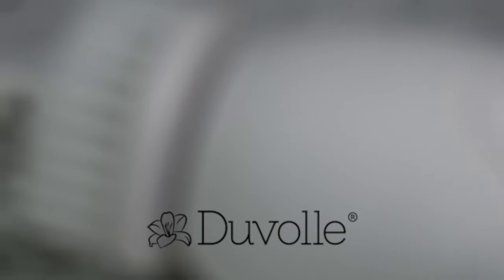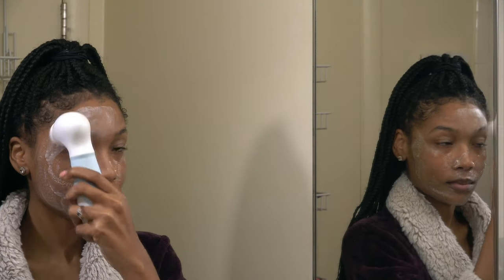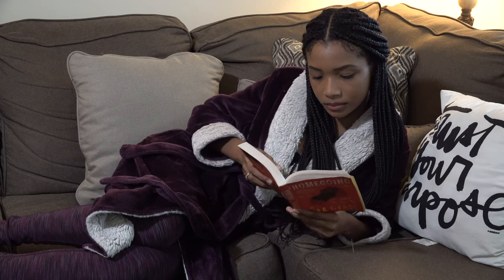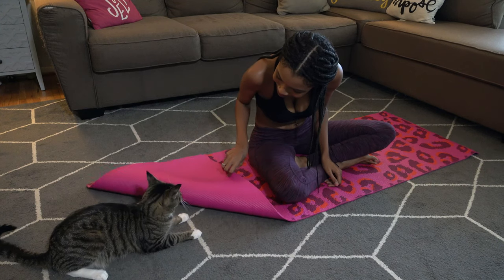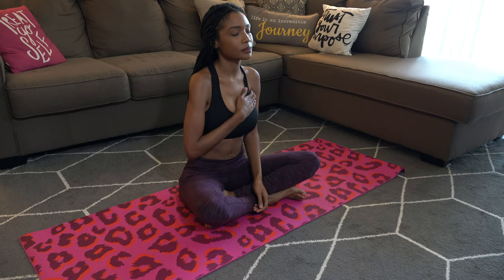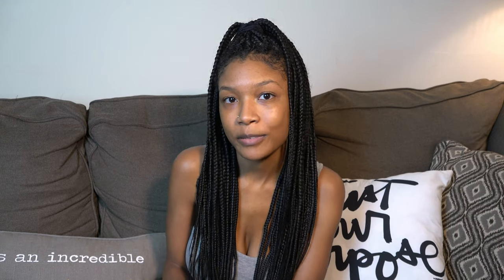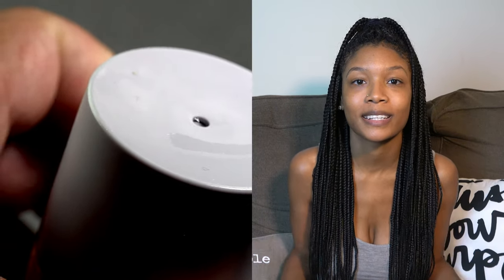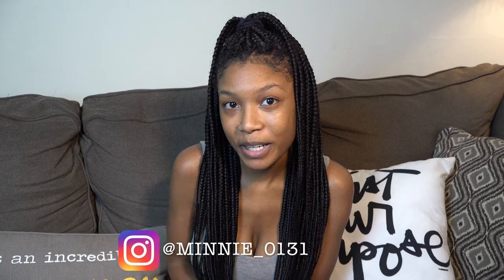Self Care Sunday | Skin care + Yoga + Fenty Skin 1 Month Update Review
It's Self Care Sunday! Finally, a day to unwind, relax, and really focus on ME! Today's all about T.L.C. and I'm glad you're joining me! What does your Self Care day look like? Let me know down below!

*watch in 4K or HD

Your Radiance Spin-Care System: $28.50

Time Stamps:
00:00 Intro
00:39 Duvolle Spin Care System
02:02 Skin Care Routine
03:15 Tea/Book/Writing Time
04:33 Yoga
06:57 Fenty Skin Update Review
09:50 Outro

Recording Equipment

Camera & Lens

LED Lights

Softbox Lighting

Music
by Alex Parchment